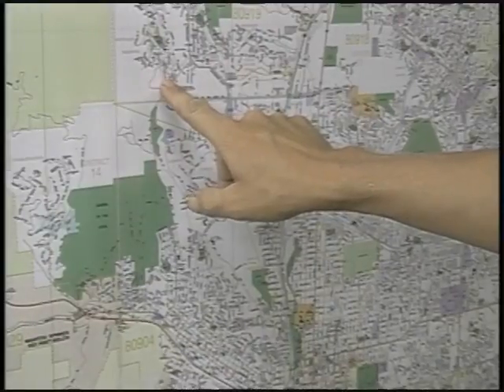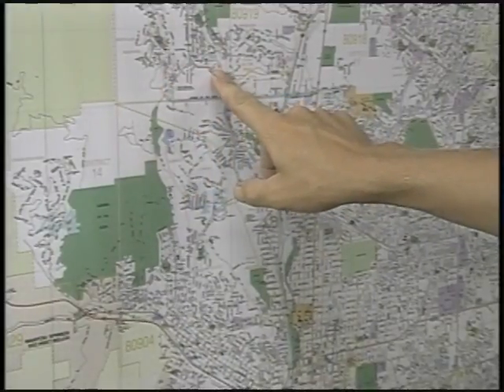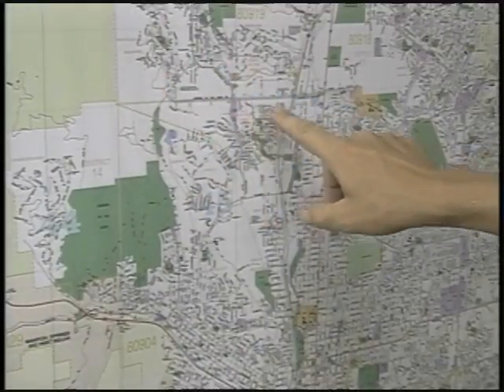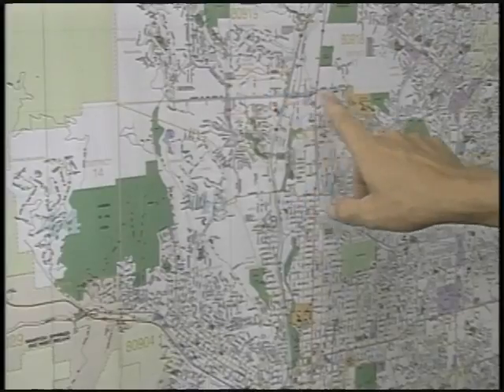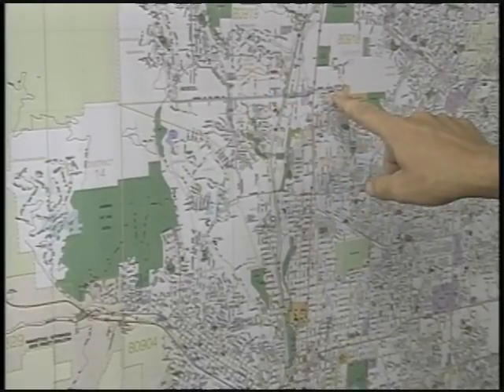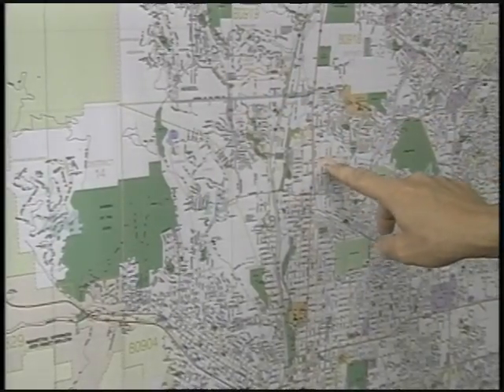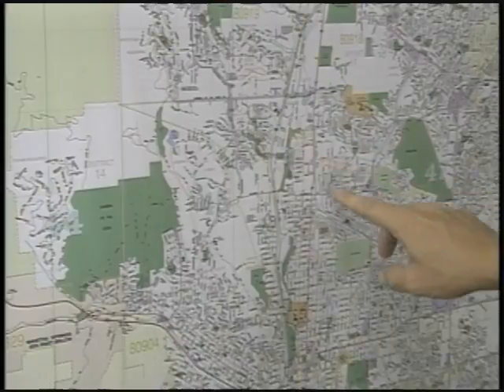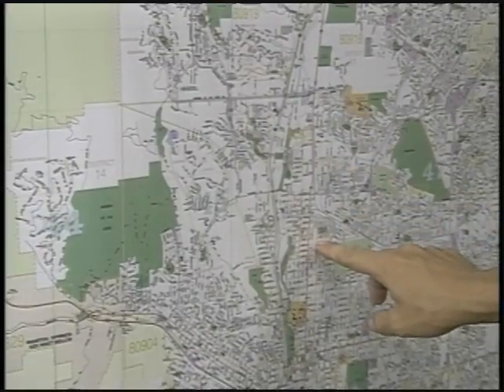WSO Water Treatment Grades 3 & 4: Sampling Procedures, Ch. 4